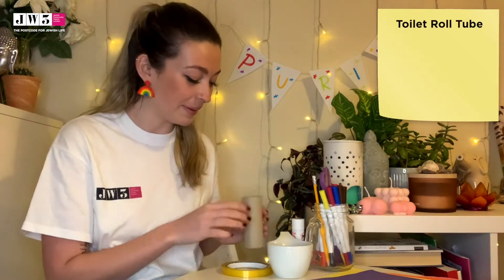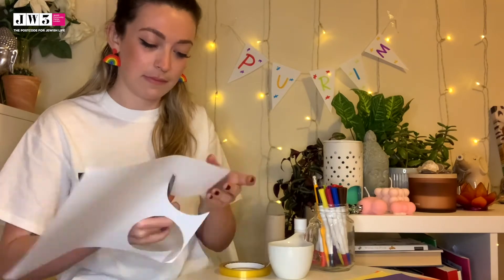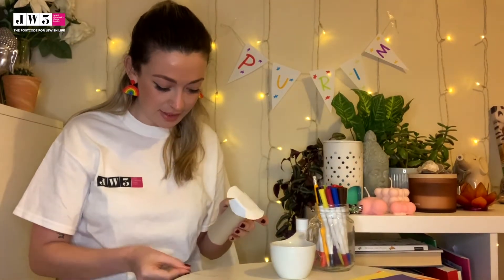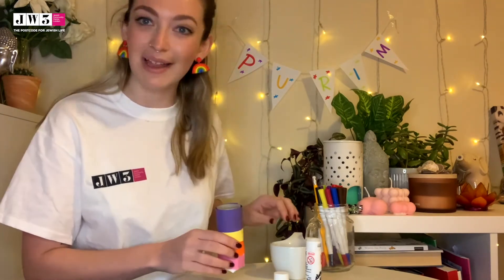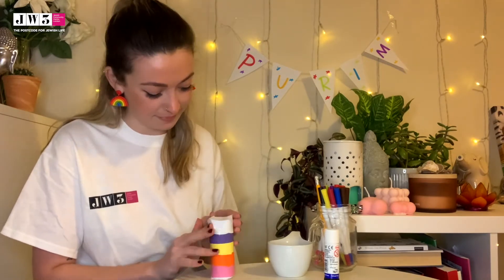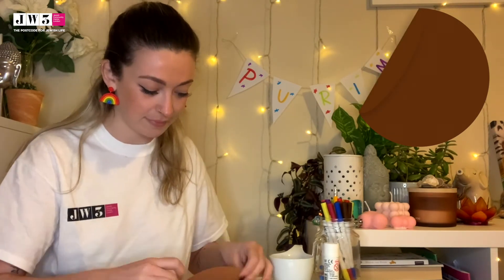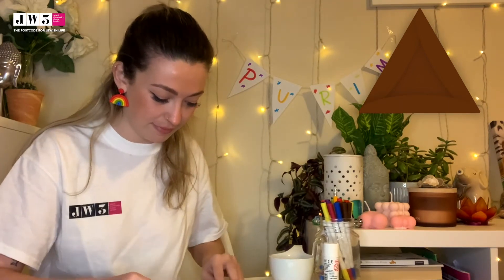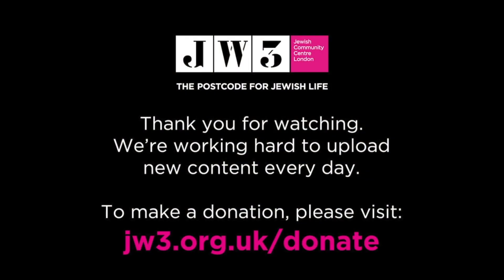Crafternoon: Let's make fun crafts for Purim with Chloe Kimmel